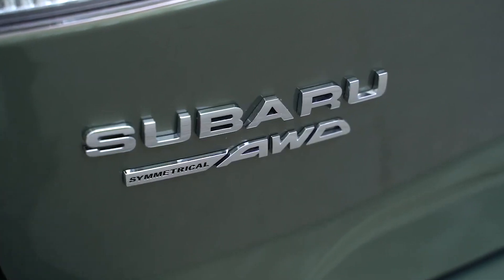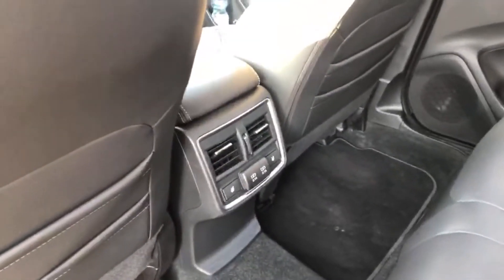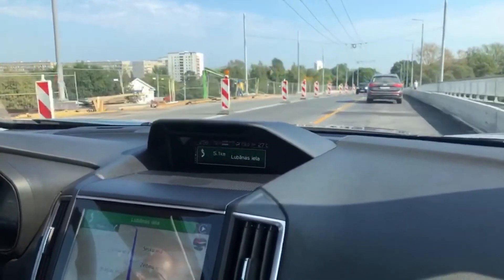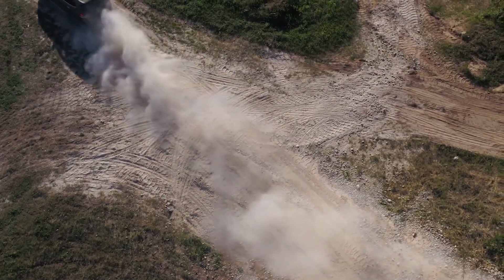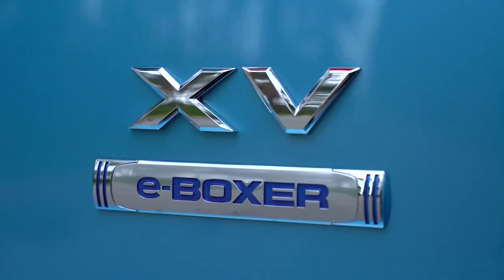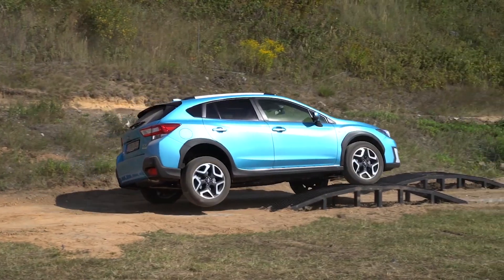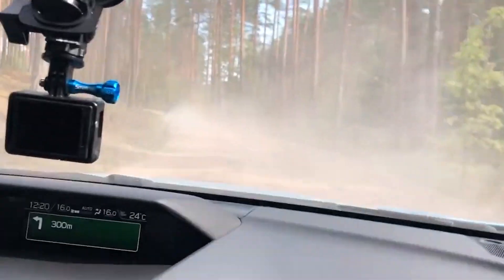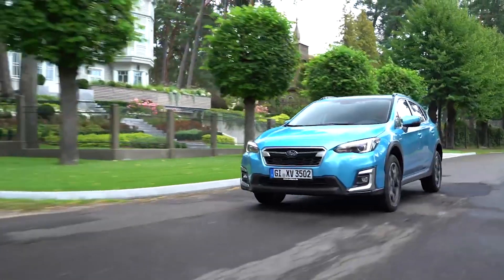New Subaru Forester e-Boxer and XV e-Boxer First Look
New Subaru e-Boxer models - the Forester and the XV.

Both have platform changes, and now include MHEV technology, meaning electric motor to assist the petrol engine.

Both feature lineatronic gearnboxes and are four wheel drive, making them great on road and off.

Capable, comfortable and stylish too.